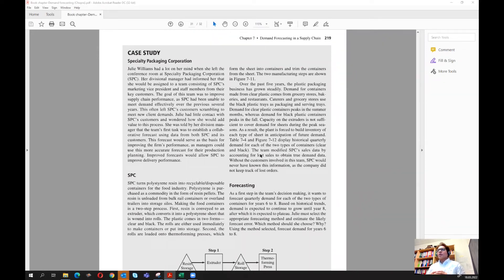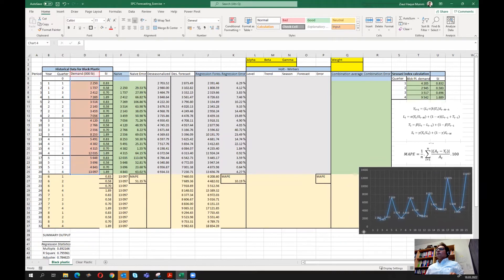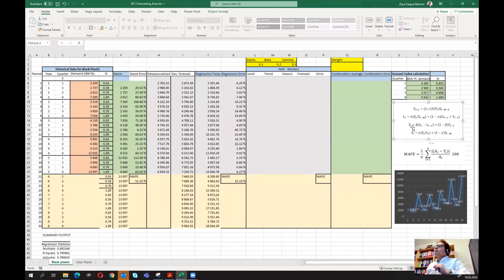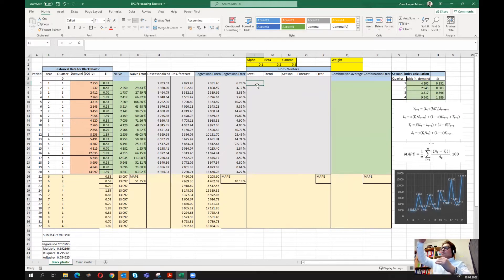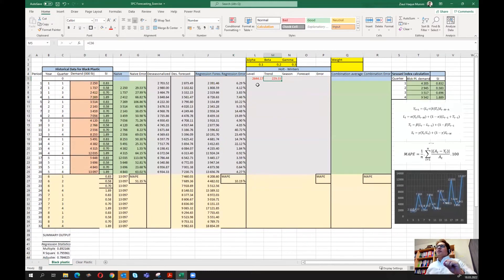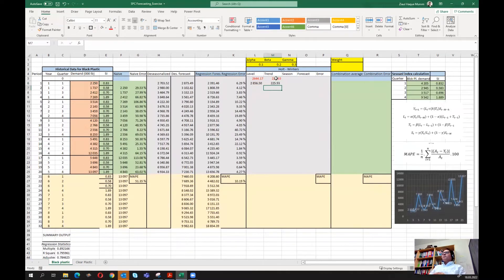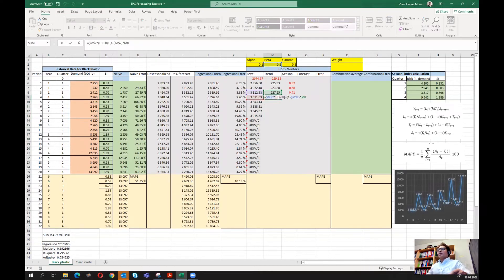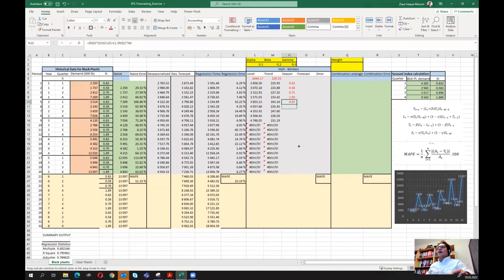SCM (24): SPC Case Part 2 | Demand forecasting using Holt Winters seasonal model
This video demonstrates the solution of the Demand Forecasting of the Specialty Packaging Corporation case from the Chapter 7 of the Supply Chain Management book by Sunil Chopra. This is the 2nd part of the solution.
Published papers using forecasting methods:
(1) State-space model for container freight rate forecasting
(2) A comparison of artificial neural networks and conventional models